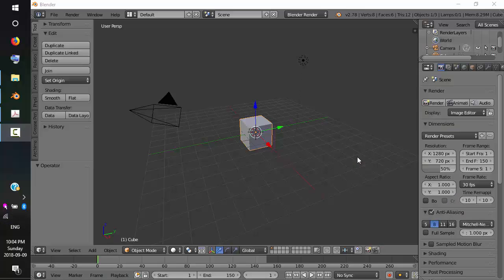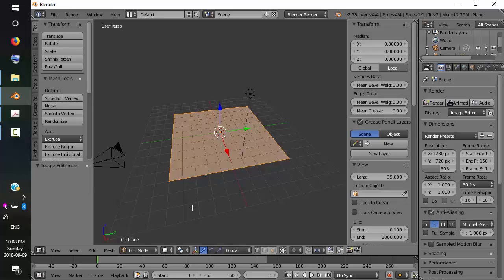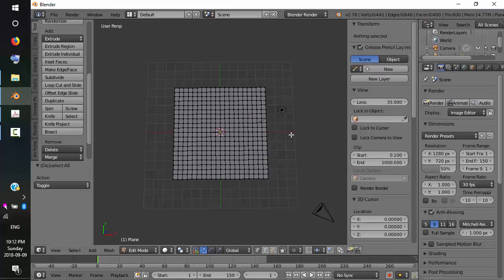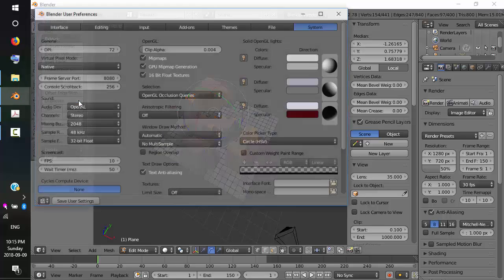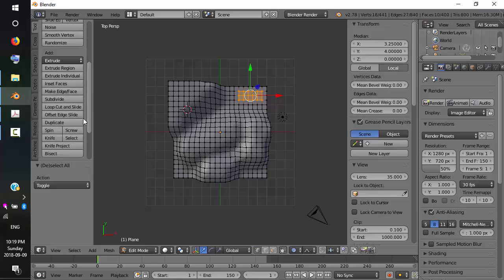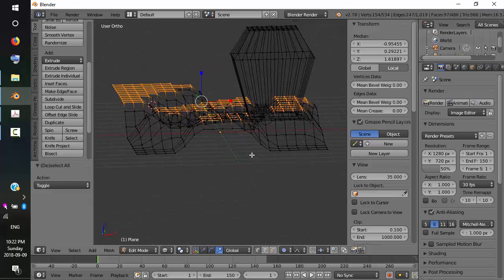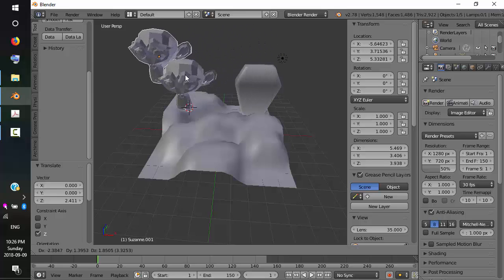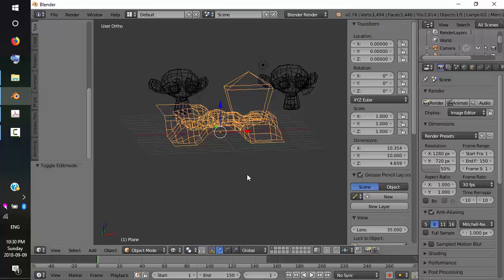Blender Chp 3 - Add Objects and Mesh Editing (2018)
We look at adding objects and using the adjustments in Blender 2.78.  Then we look at mesh editing doing vertex, edge, and face selection, box and circle selection tools, using ortho and perspective to select.  Then we look at doing basic transforms, grab, rotate, and scale.